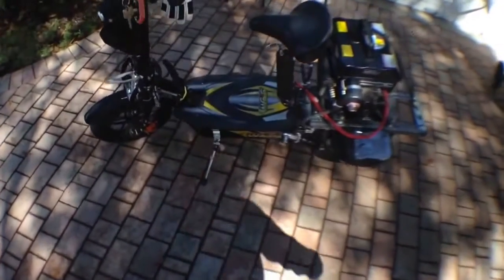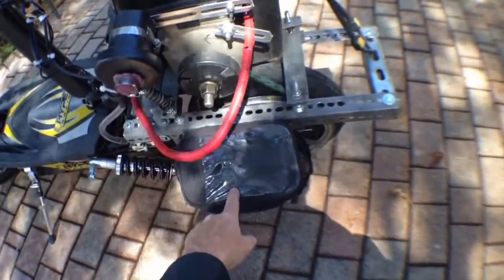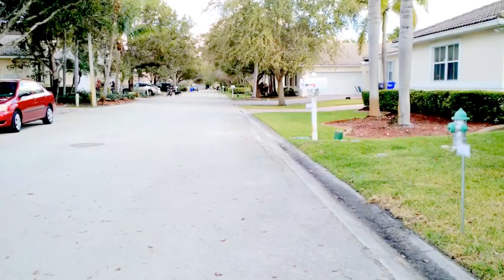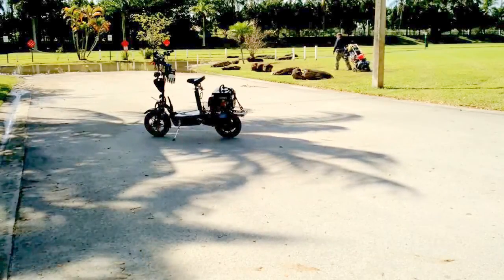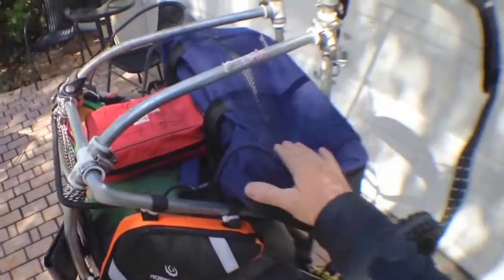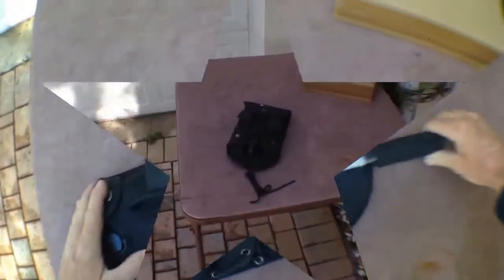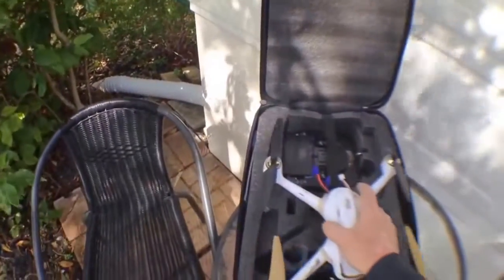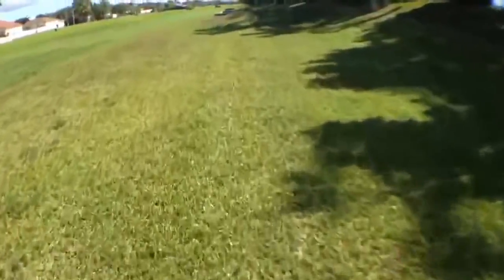My Stand-Up Electric Scooter Build, DIY Mods/Hacks + Gas Engine Hyper Racing Off Road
Stand up scooter link;
"My RE-Build  vid coming soon...
update: 11-2017 now top speed up to 45 MPH... with electric motor gear change...
Updates 5-2020, to this scooter build are coming soon. # covid19...# igottime...
Changed Electric engine to 1800w
Changed gas engine to CAG 49cc 2 stroke,  Stock CAG & full Electric= 45mph. Now come the mods...
Vids to come...